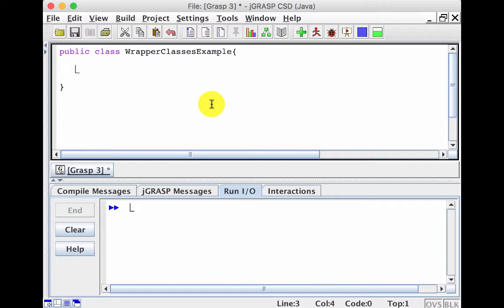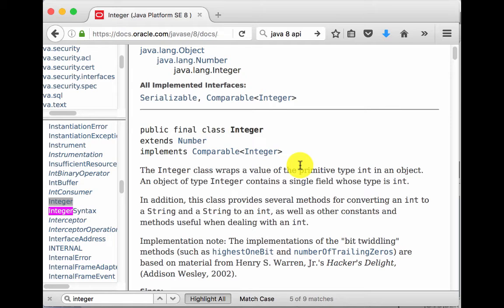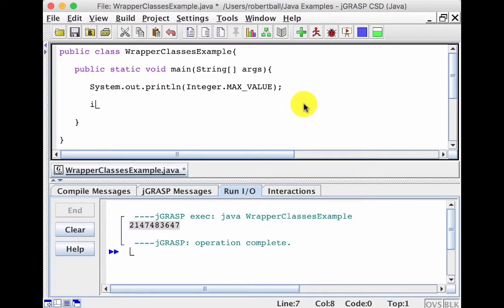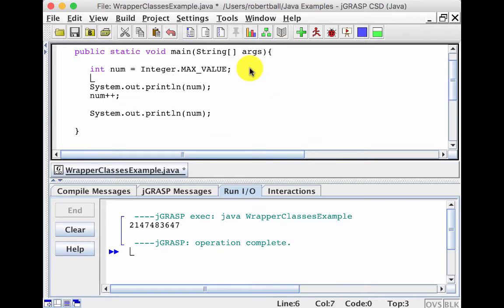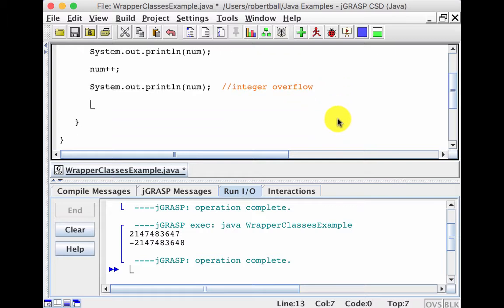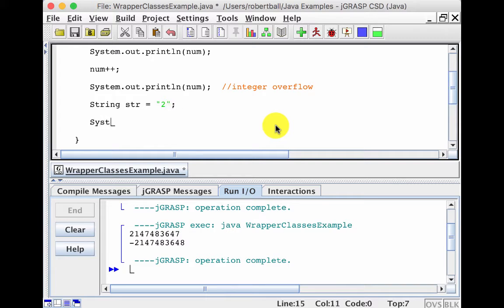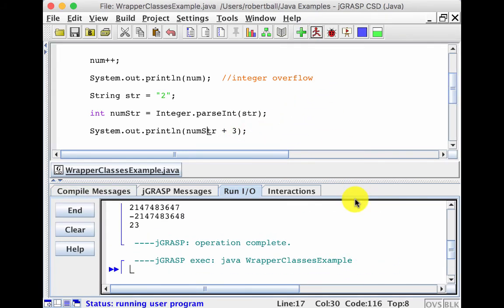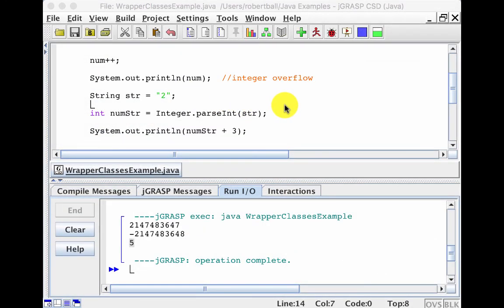Wrapper Classes Example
An introduction to wrapper classes as well as integer overflow.